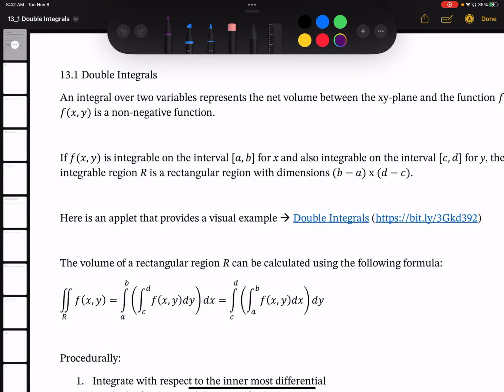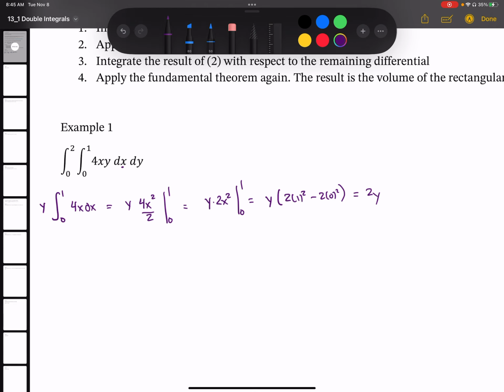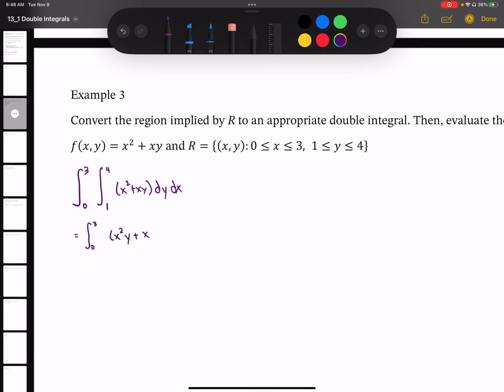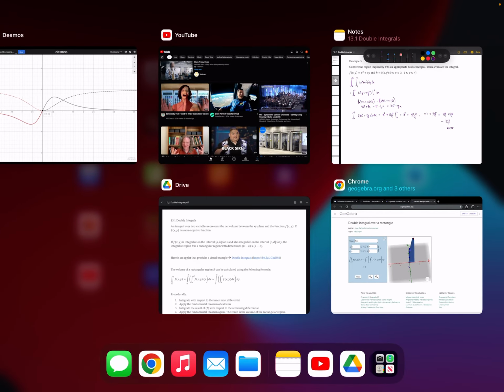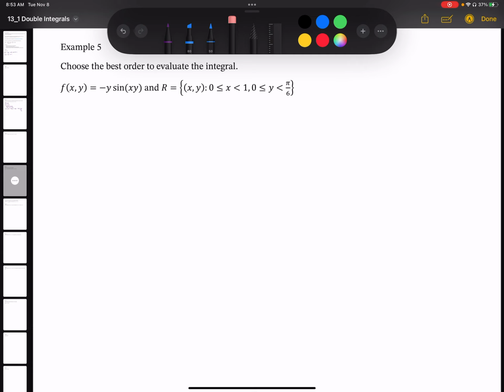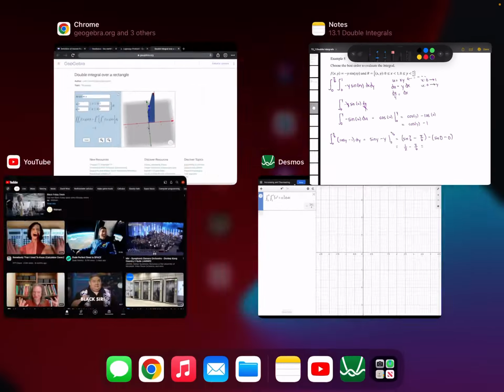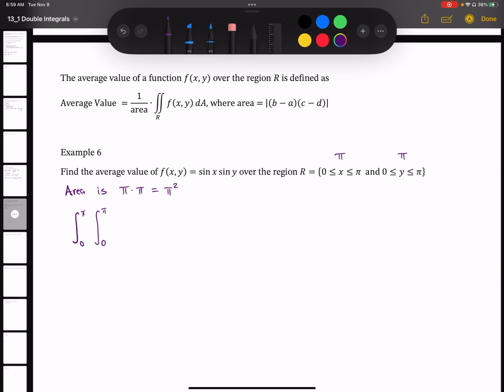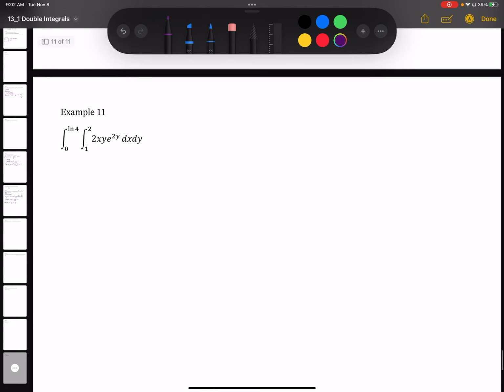13.1 Double Integrals